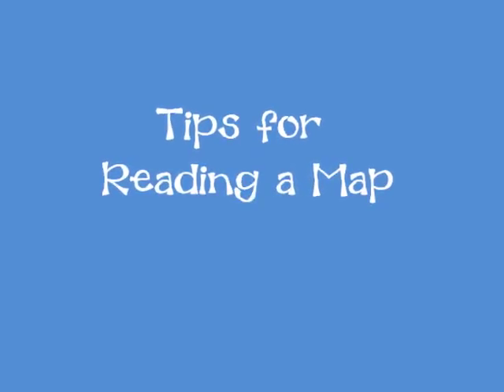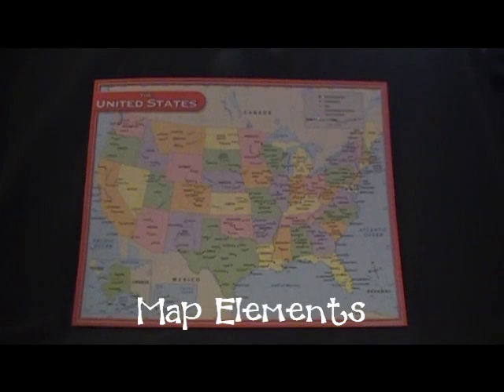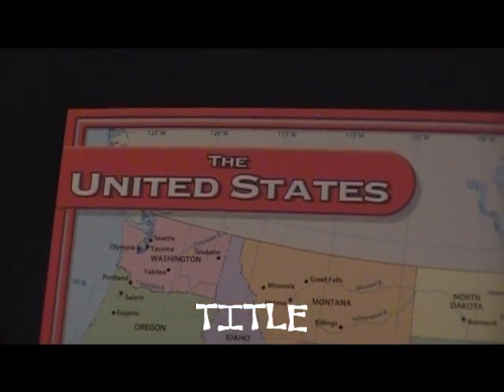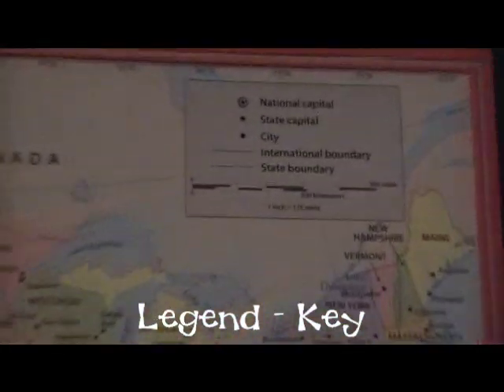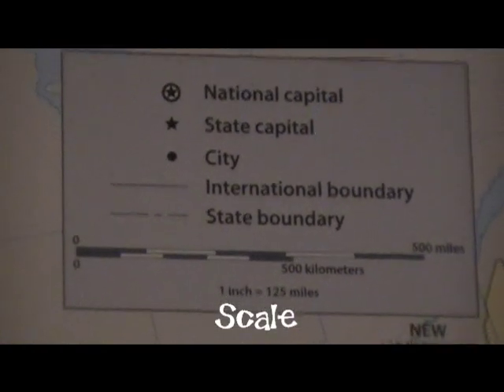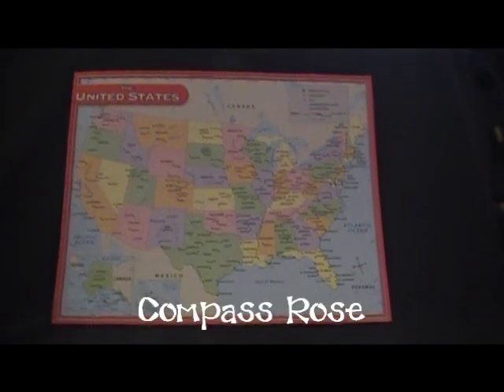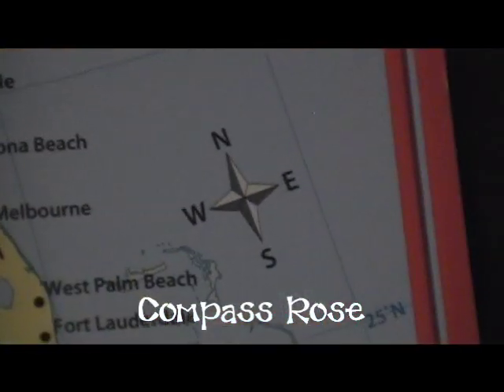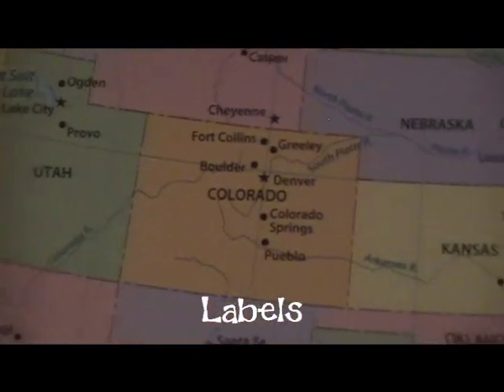Map Skills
Identifying basic map elements on a United States Map